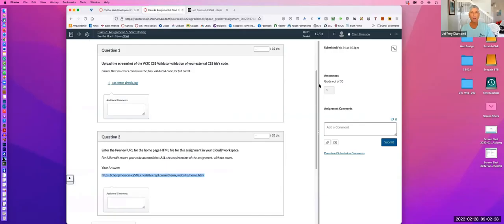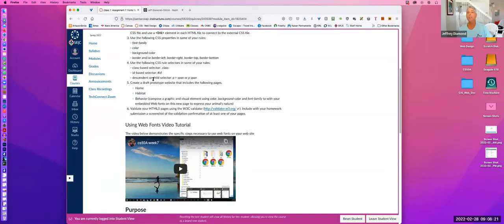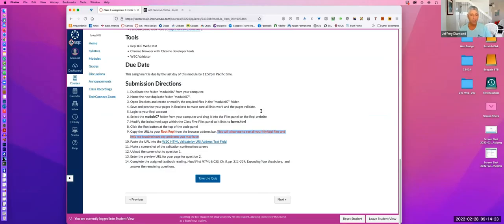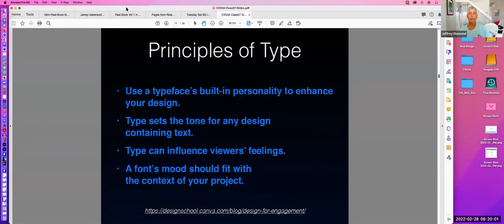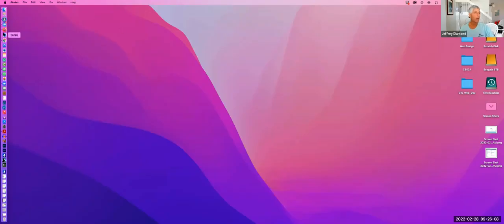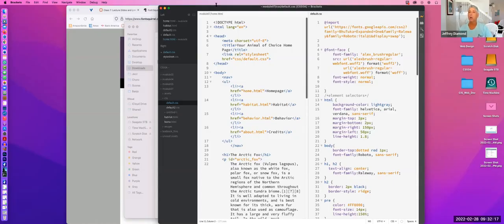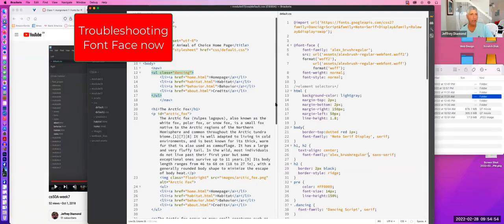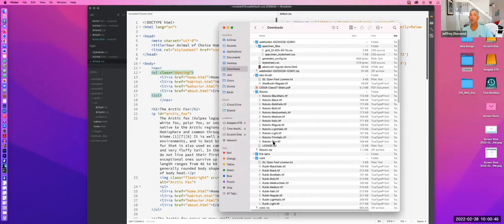CS50A Class 7